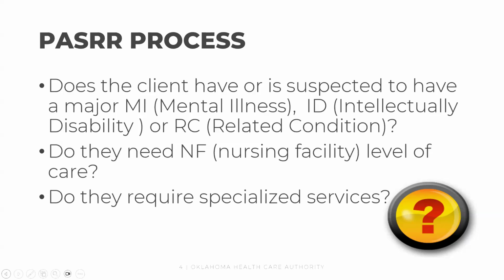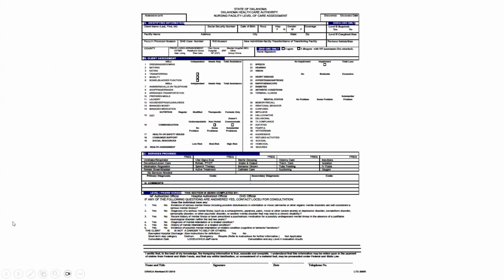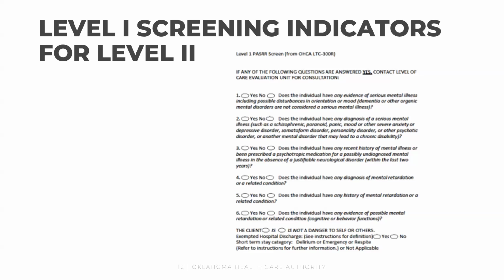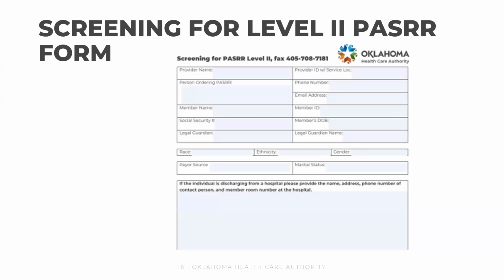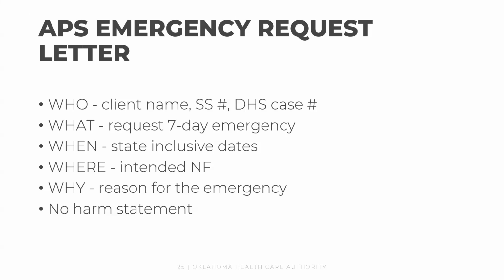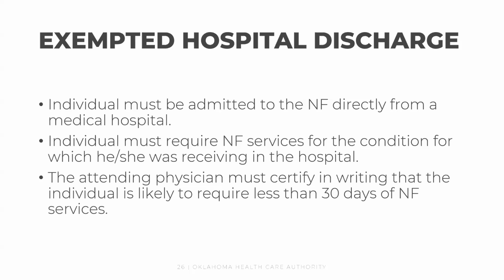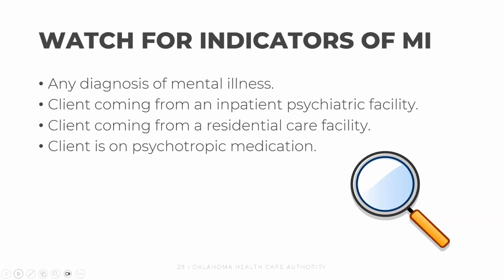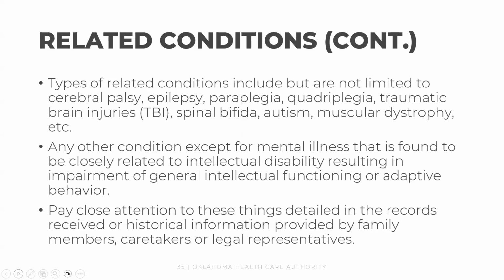2025 Annual OHCA PASRR Training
2025 Annual OHCA PASRR Training